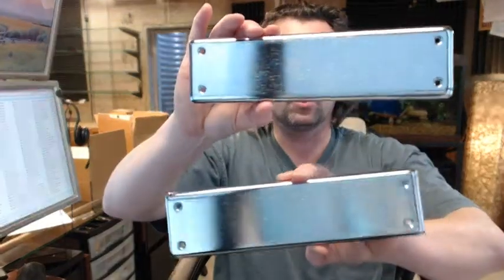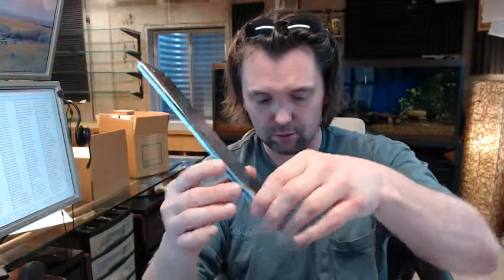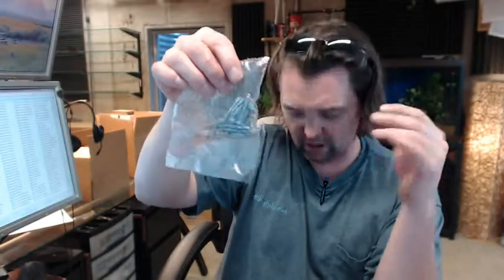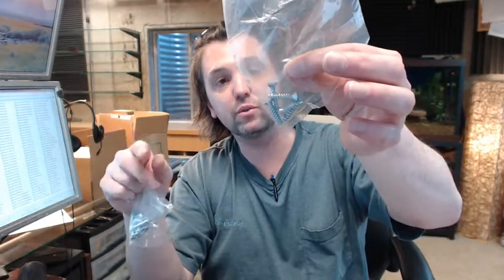Bommer 7811-603 Horizontal Spring Pivot Medium Duty- Hold Open Zinc Plated Finish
This video takes a closer look at the Bommer 7811-603 Medium Duty Horizontal Spring Pivot- Hold Open Zinc Plated Finish.

This has a floor plate for mounting to the floor, adjustable spring, hold open- which means you open it up far enough it stays open at 85 degrees.

This is also available with a jam bracket, though the floor mounted is more common. Also available in light duty or heavy duty.

This includes- two frame plates in a prime coat finish: mount to each side of the spring pivot, a heel plate with the radius to match the door radius, a top pivot, a tension rod, and screws.

There is a link below to the template and instructions.

The 7811 means that this is a horizontal spring pivot for doors 1 3/8" to 1 ¾" thick, up to 90 lbs., and up to 3 ft. wide.

Step 1- radius the door on the pivoting side to allow a ¼ margin.
Step 2- Install pivot to the top.
Step 3- Mortise the pivot.
Step 4- Attach to the door.
Step 5- Tip door into opening and mark where the holes go and drill.
Step 6- Set tension and attach decorative plates.